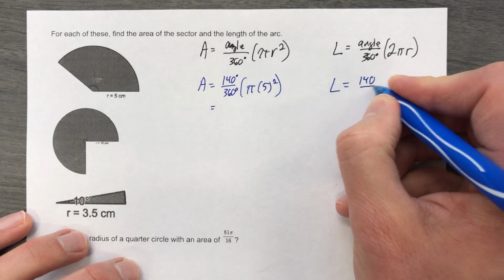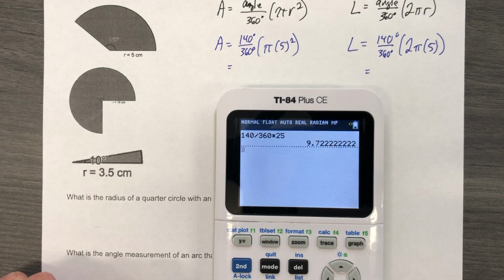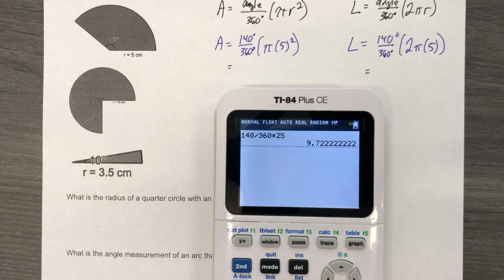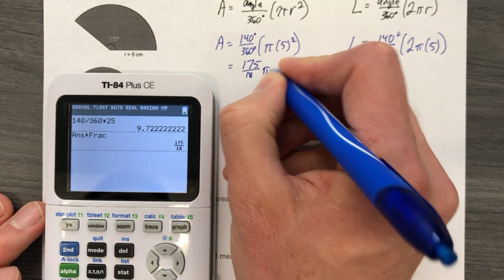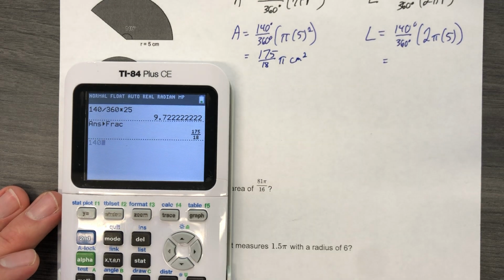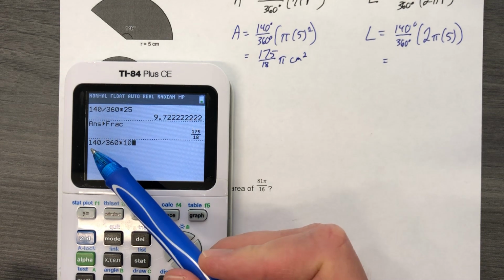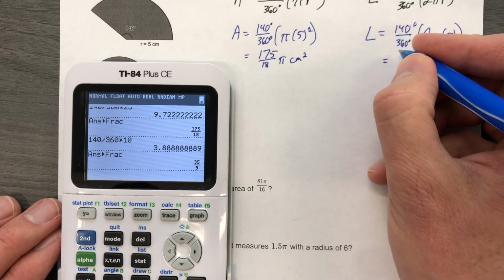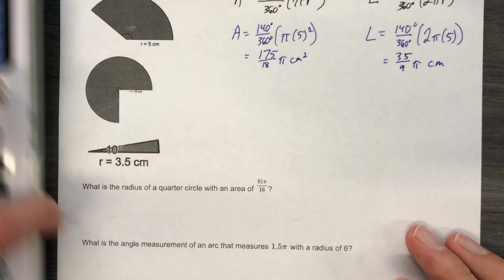Sector Area and Arc Length, Part 3